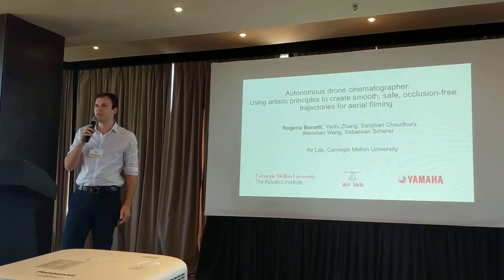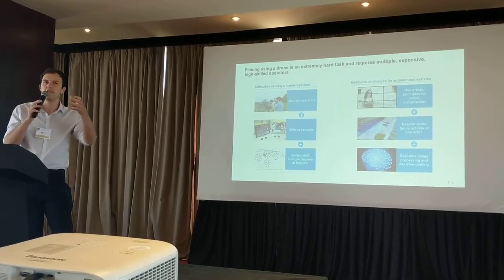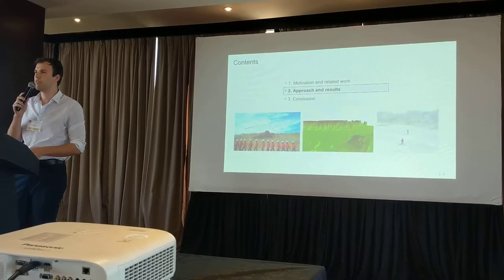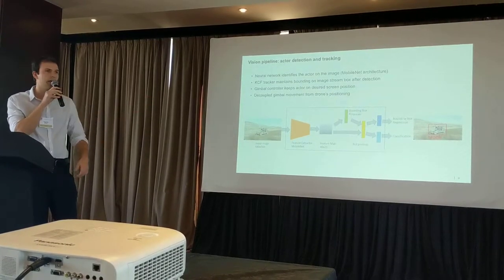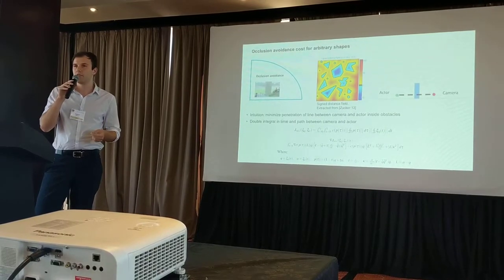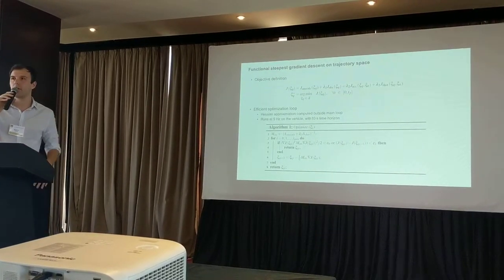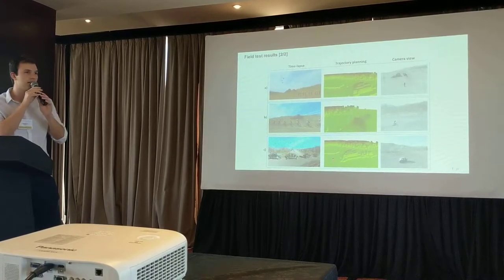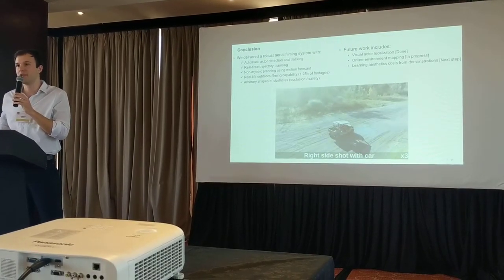Autonomous drone cinematographer, ISER 2018 Talk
Autonomous drone cinematographer:
Using artistic principles to create smooth, safe, occlusion-free trajectories for aerial filming

Rogerio Bonatti, Yanfu Zhang, Sanjiban Choudhury, Wenshan Wang, and Sebastian Scherer

International Symposium on Experimental Robotics, 2018

Abstract:
Autonomous aerial cinematography has the potential to enable automatic capture of aesthetically pleasing videos without requiring human intervention, empowering individuals with the capability of high-end film studios. Current approaches either only handle off-line trajectory generation, or offer strategies that reason over short time horizons and simplistic representations for obstacles, which result in jerky movement and low real-life applicability. In this work we develop a method for aerial filming that is able to trade off shot smoothness, occlusion, and cinematography guidelines in a principled manner, even under noisy actor predictions. We present a novel algorithm for real-time covariant gradient descent that we use to efficiently find the desired trajectories by optimizing a set of cost functions. Experimental results show that our approach creates attractive shots, avoiding obstacles and occlusion 65 times over 1.25 hours of flight time, re-planning at 5 Hz with a 10 s time horizon. We robustly film human actors, cars and bicycles performing different motion among obstacles, using various shot types.